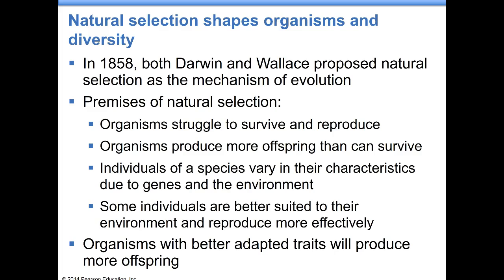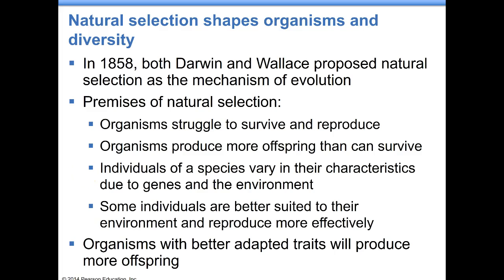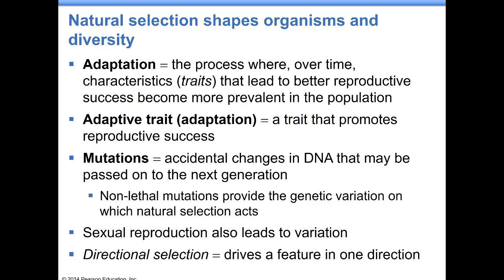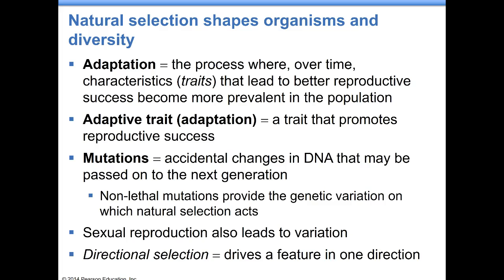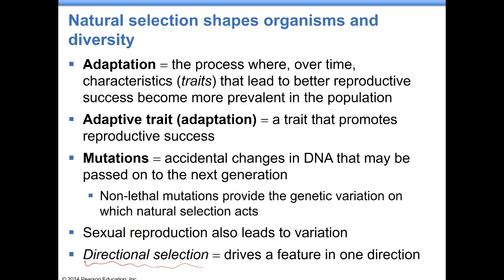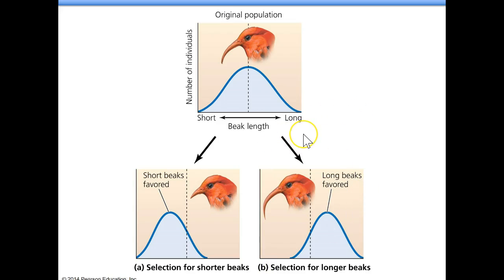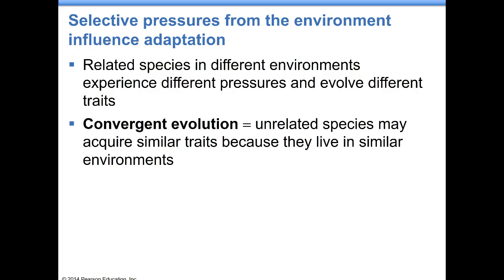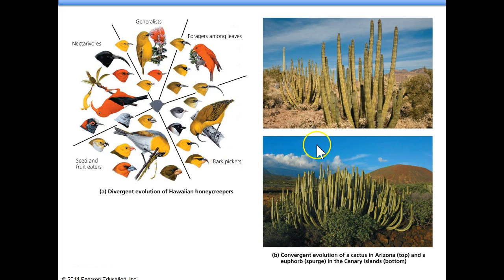APES CH 3 #2